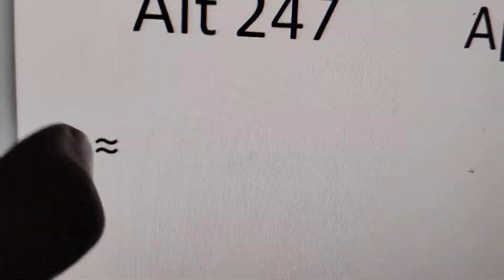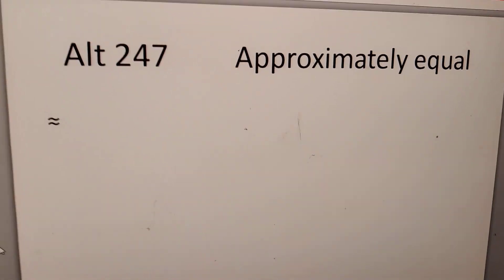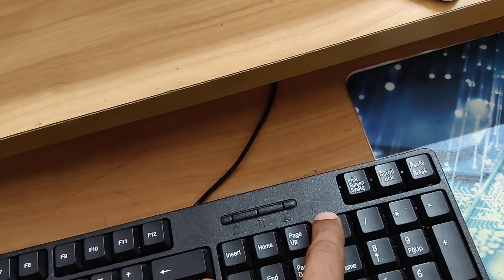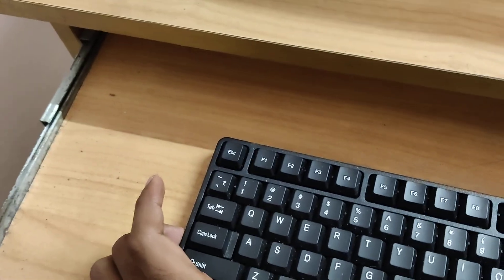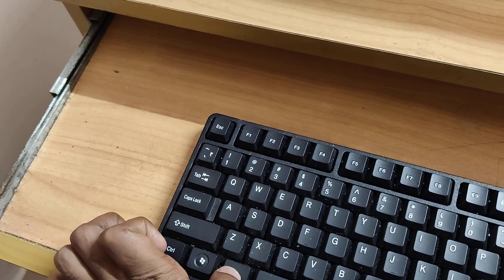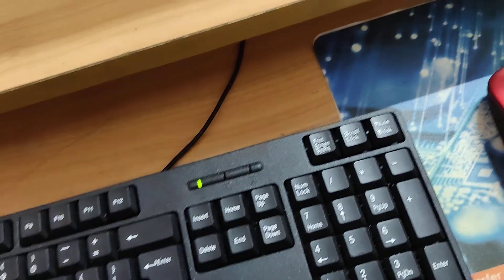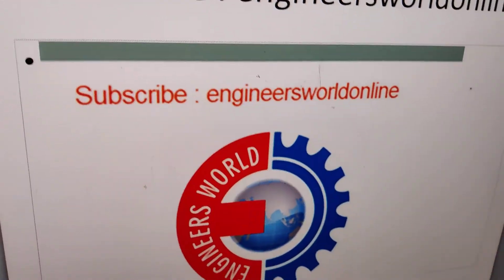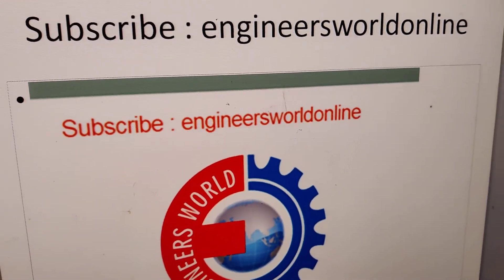How to Type Approximately Equal Symbol in Computer Keyboard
How to Type Approximately Equal Symbol in Computer Keyboard (Windows) using Alt Code.